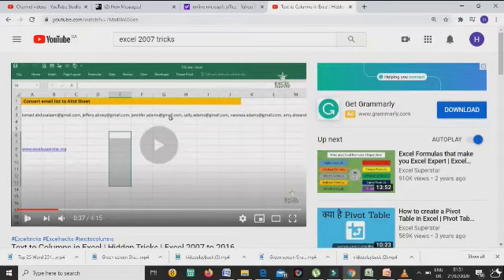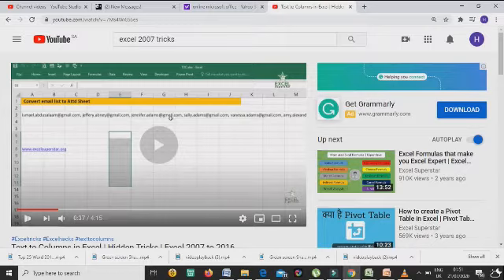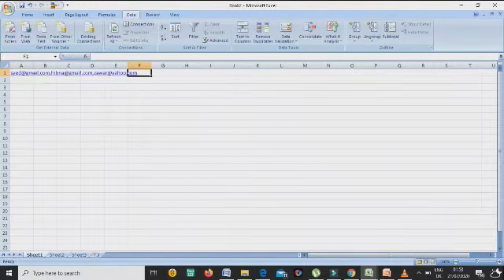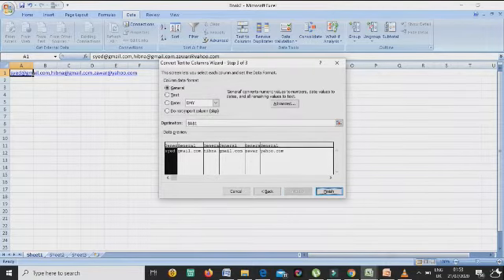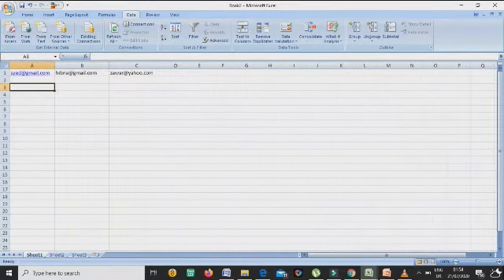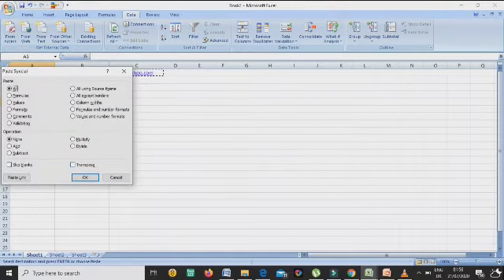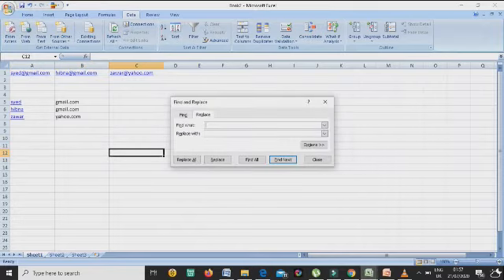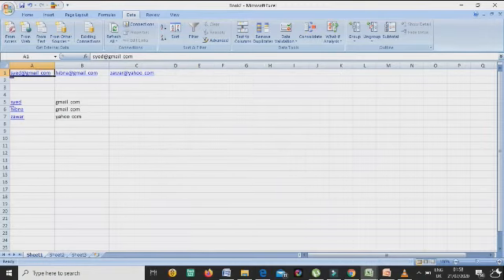Text to Columns in Excel | Hidden Tricks | Excel 2007 to 2016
how to separate first name middle name and last name in excel
how to split cells into multiple rows in excel 2010
how to split a cell into two rows in excel 2013
how to split one column into multiple rows in excel
how to split one cell into two cells in excel
how to split one column into multiple columns in excel